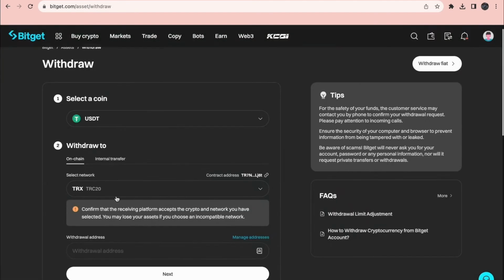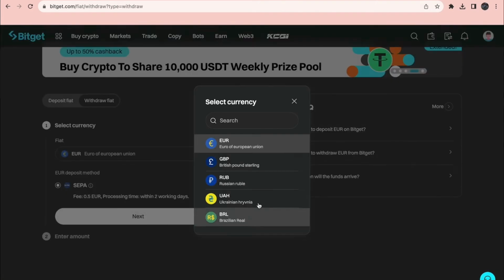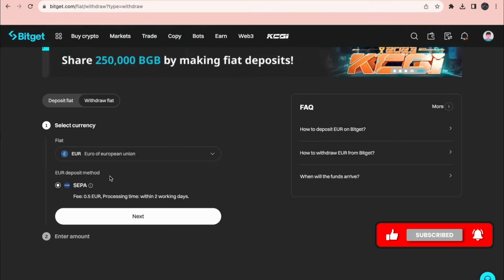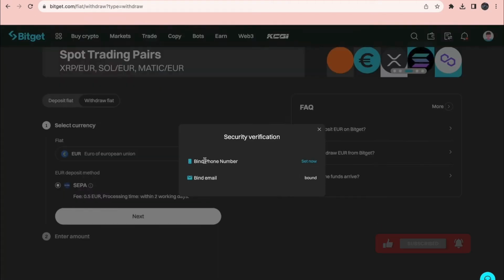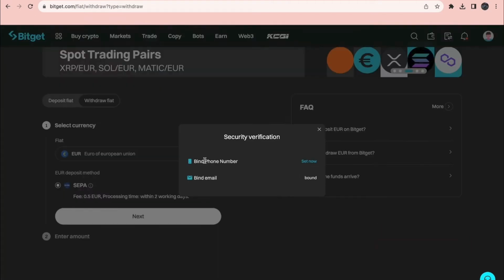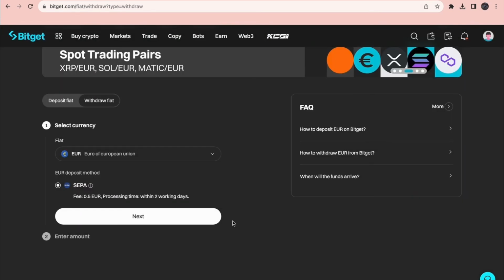How to Withdraw Money From Bitget (Full Guide)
How to Withdraw Money From Bitget in 2024! Looking to transfer your funds from Bitget to your bank account or another wallet? This video will guide you through the steps on how to withdraw money from Bitget quickly and securely. Whether you're asking, "How do I withdraw money from Bitget?" or need help with the withdrawal process, this tutorial has you covered. Learn the steps to move your funds from Bitget and manage your crypto earnings with ease. Watch now to see how you can withdraw money from Bitget today!

Timestamps:

00:00 How to Withdraw Money From Bitget
00:10 How Do I Withdraw Money From Bitget?